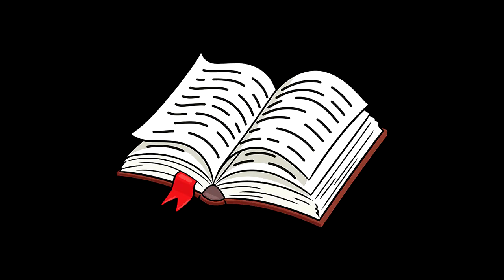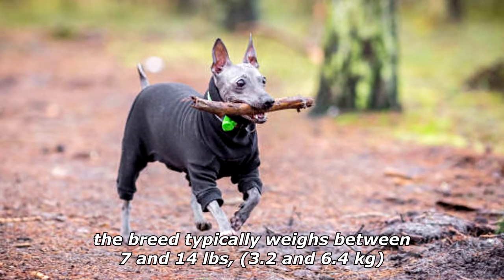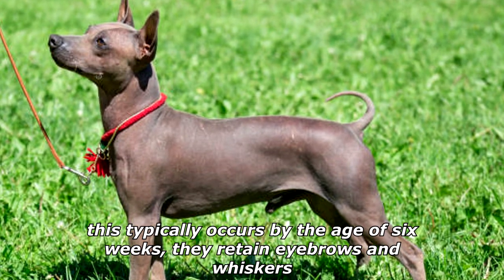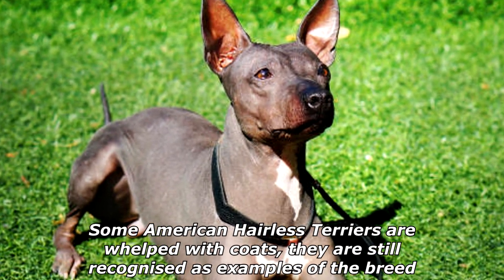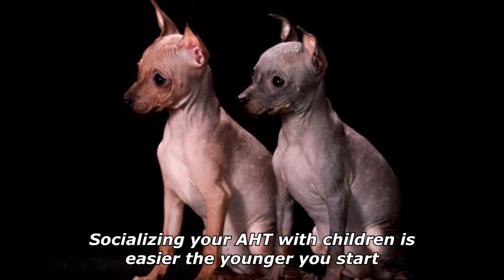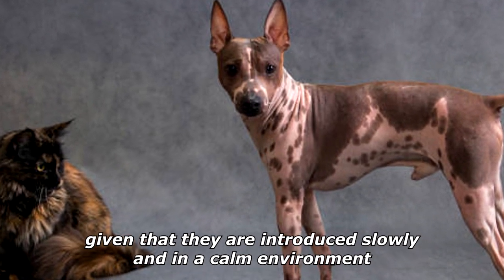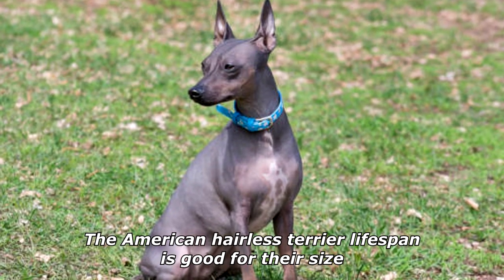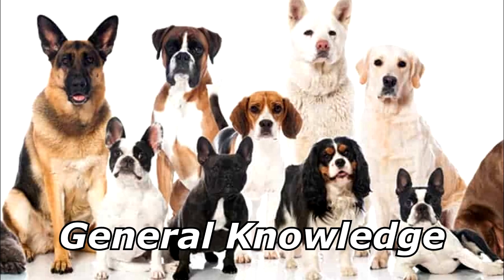Quick Dog Facts About The American Hairless Terrier!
In today's video we're gonna see some quick dog facts about the american hairless terrier.